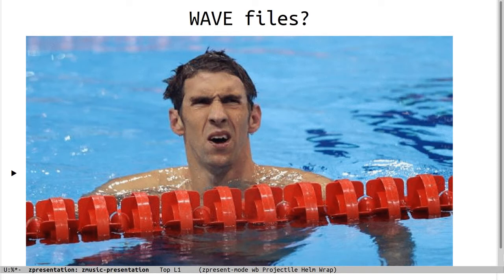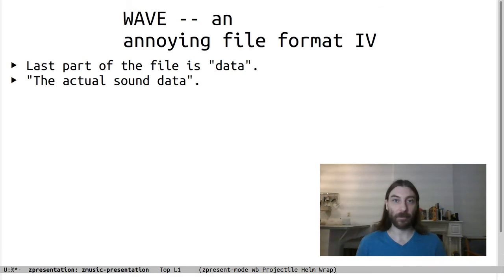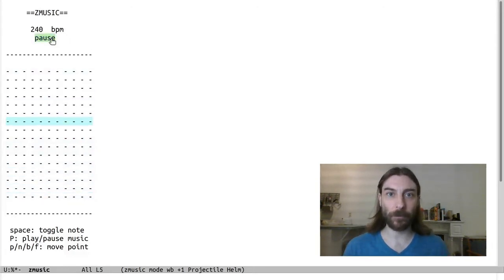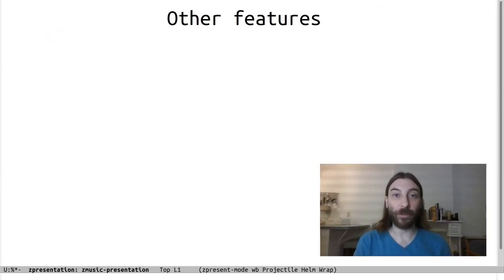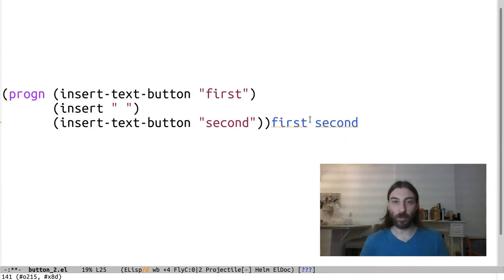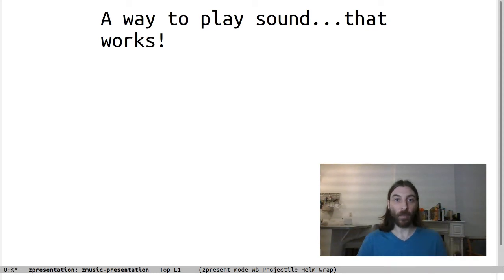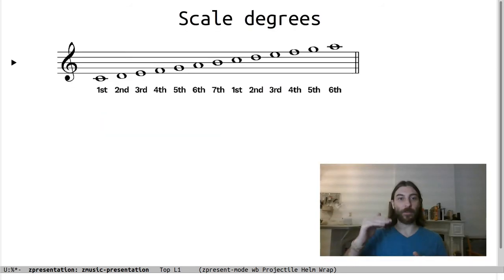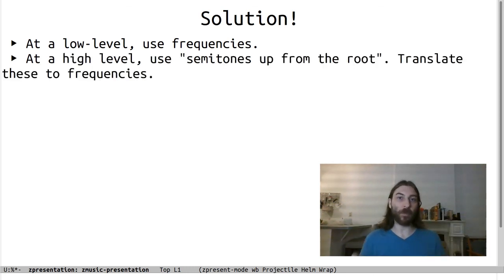EmacsConf 2020 - 35 - WAVEing at Repetitive Repetitive Repetitive Music - Zachary Kanfer